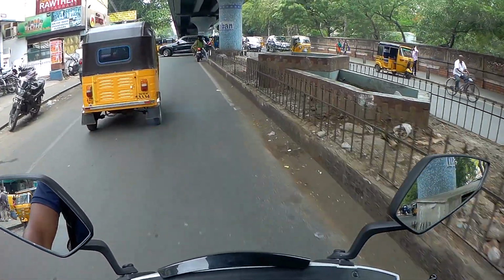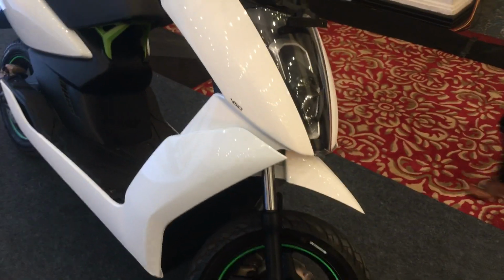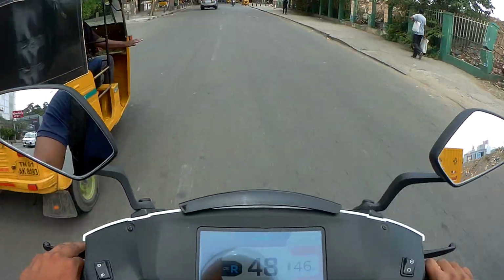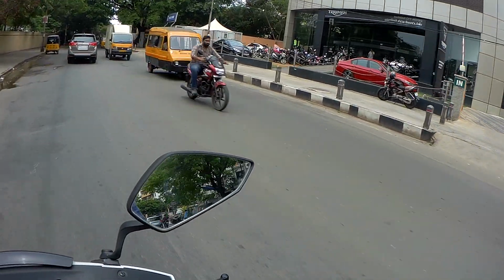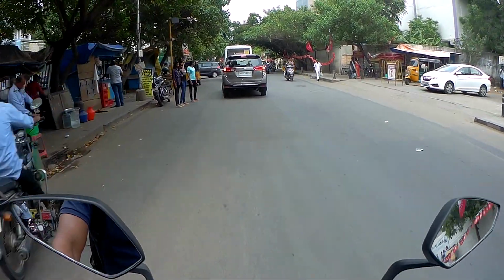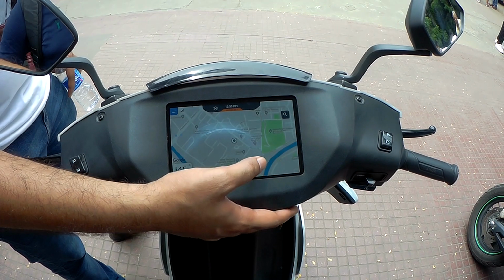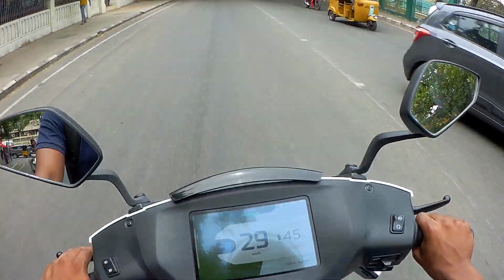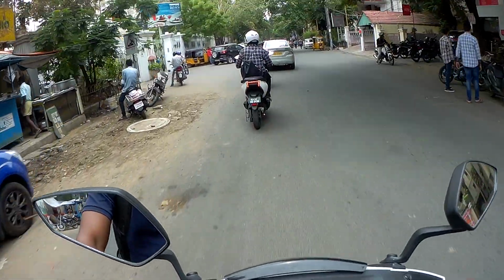Ather 450 | Tesla of the Scooter World?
This video cover everything you need to know about the Ather 450. Is it a feasible replacement for old school petrol scooters?